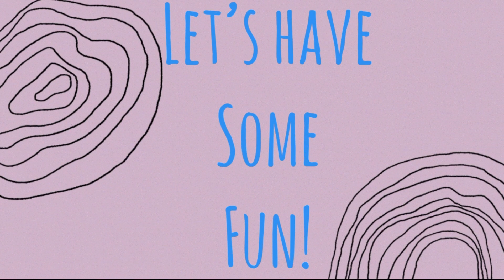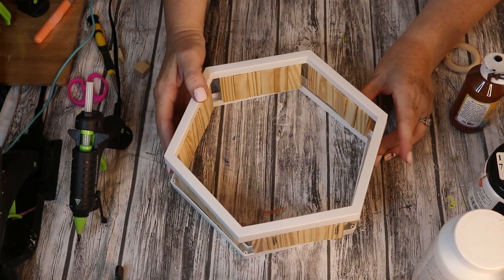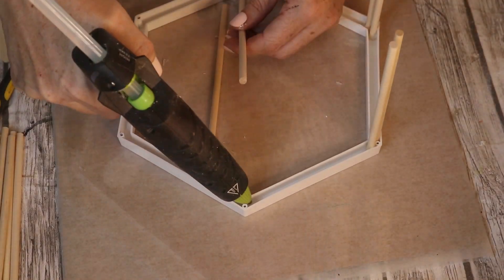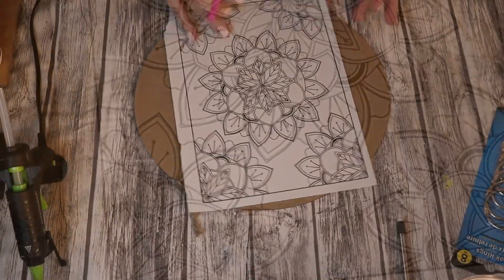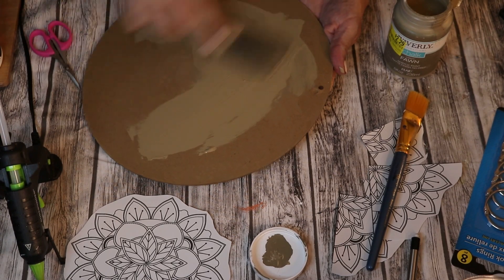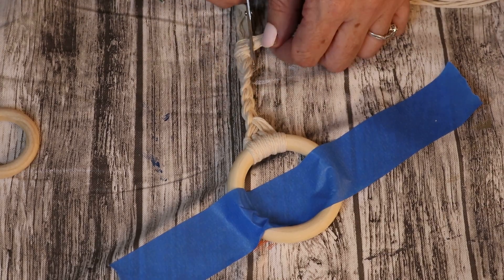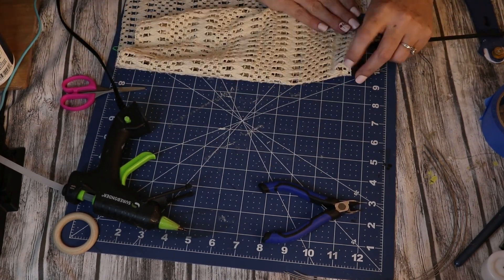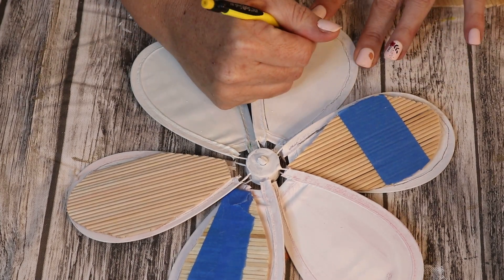NEW* MODERN/ BOHO DOLLAR TREE DIY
In todays video I am sharing how I took both Dollar Tree items and thrifted decor to create some inexpensive and new home decor. The Modern aesthetic with geometric shapes and the BOHO vibes with neutral colors and materials, these projects are versatile and year round items to proudly display in your home. Dollar Tree has many items that can be customized to fit any style, with a little paint and creativity you can really make one of a kind decor on a budget. Making your house cozy and welcoming should not and does not need to cost a considerable amount of money. Thrifted items are often overlooked, and can offer the most dramatic and trendy decor, with very little needed to renovate and modernize.
I hope you enjoy todays crafts- they are perfect for weekend inspiration and a trip into your local Dollar Tree or Thrift store, as an alternative you can also take a look around your home to find inspiration in items you have on hand.